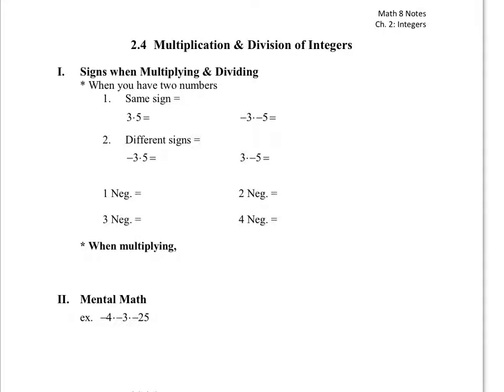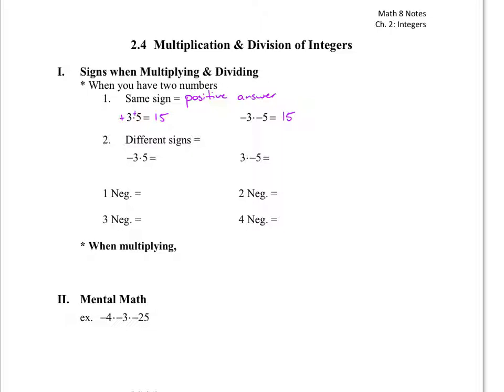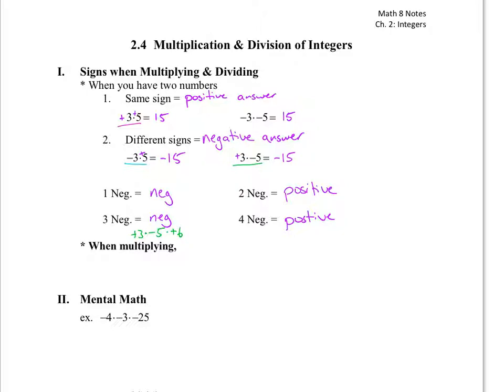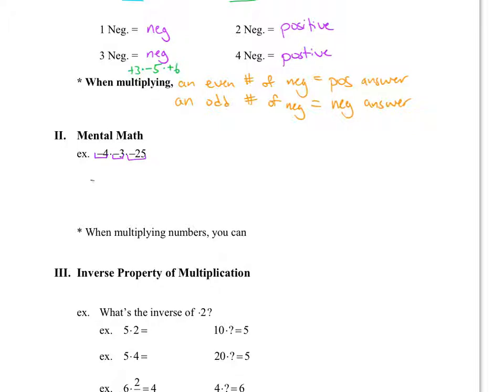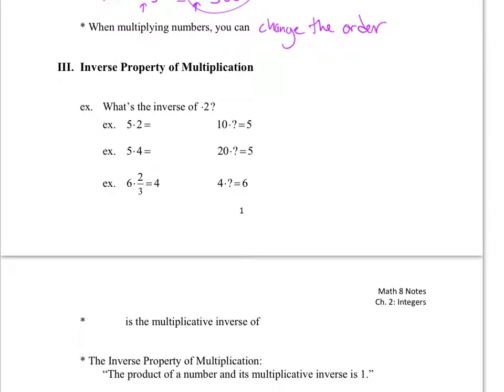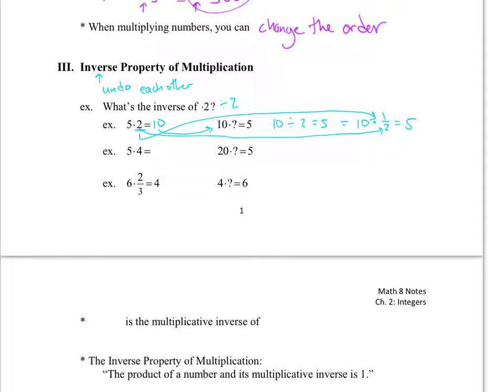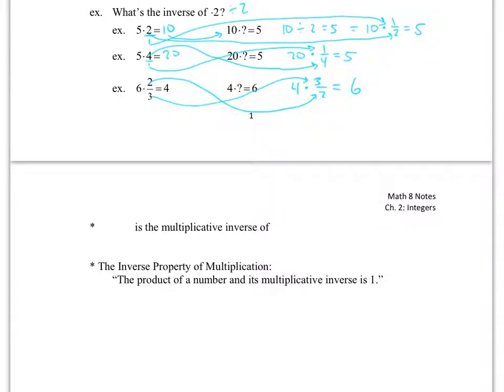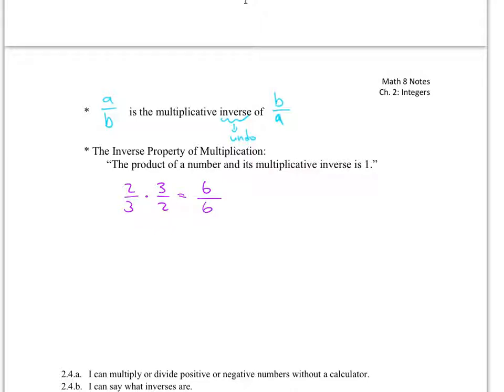PreAlg 2.4 Mult and Divide Integers